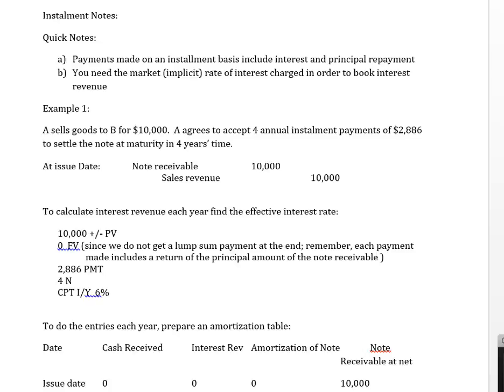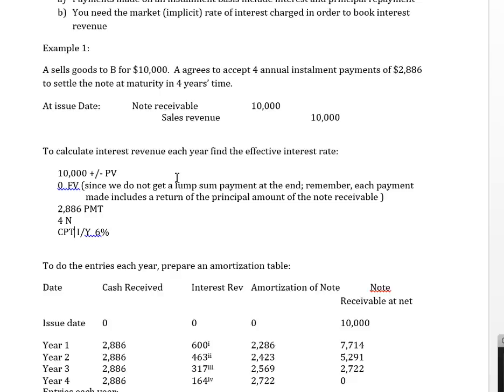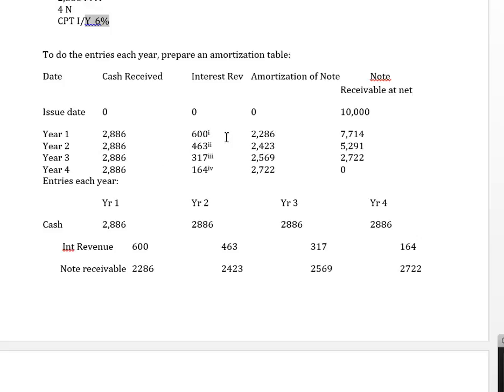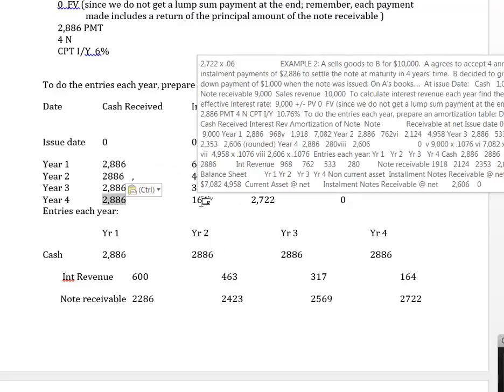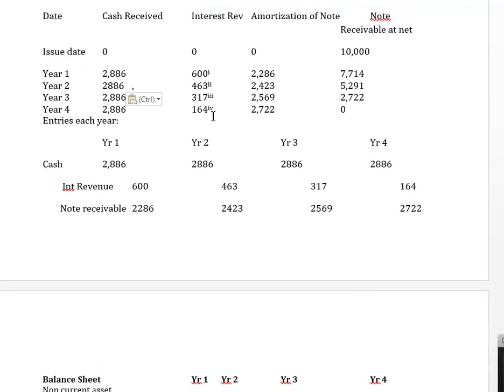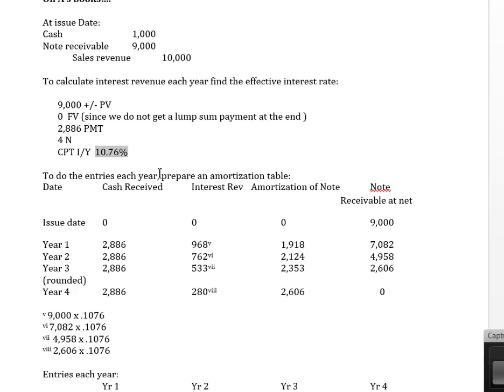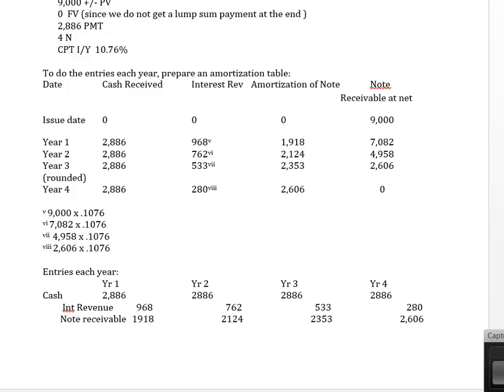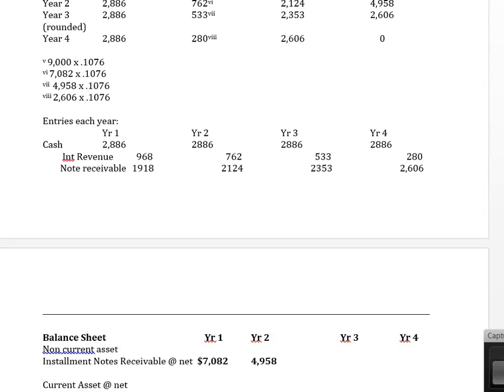Part 10: installment A and B example